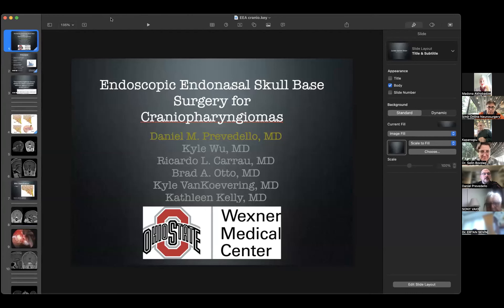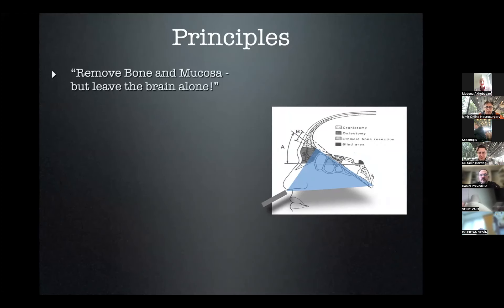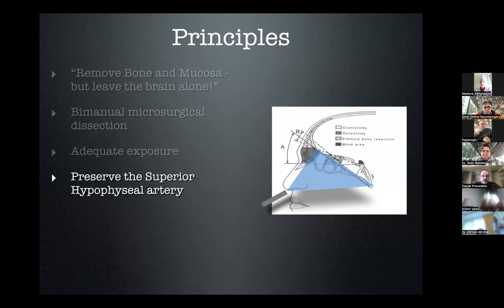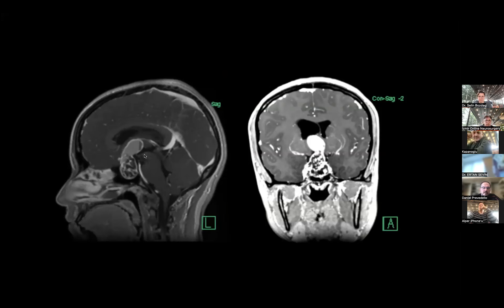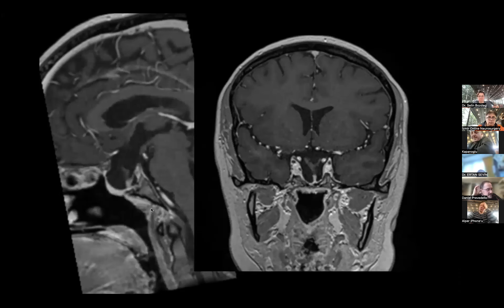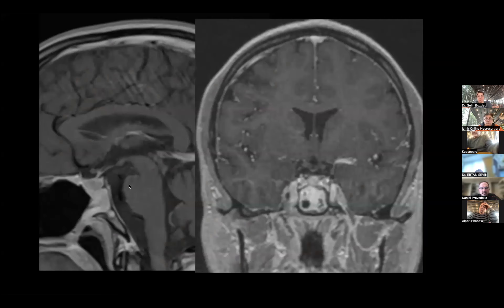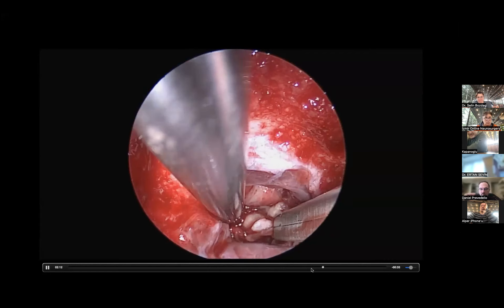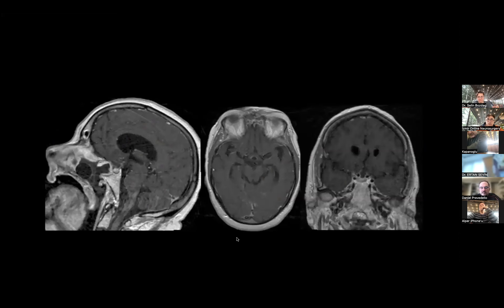İON 429. Lecture, Prevedello: Expanded Endoscopic Endonasal Approach for the 3rd Ventricular Lesions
Expanded endoscopic endonasal access to suprasellar cistern via transellar-transtuberculum-transplanum approaches has advantages over transcranial surgery obviating cosmetic deformity and brain/chiasmal retraction. For rostrally extending suprasellar lesions, the surgical corridor is expanded using bone removal along the tuberculum and planum sphenoidale, followed by durotomy to access the suprasellar subchiasmatic and suprachiasmatic corridors as needed.

Professor Daniel Monte-Serrat Prevedello is giving "Expanded endoscopic endonasal approach for the third ventricular lesions" lecture, don't miss it!